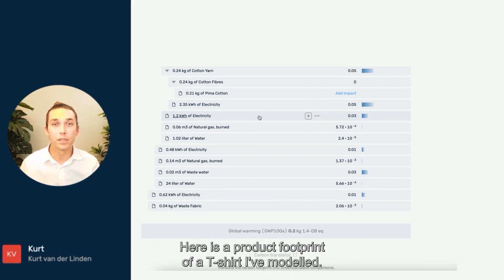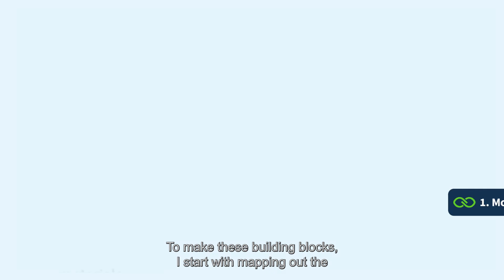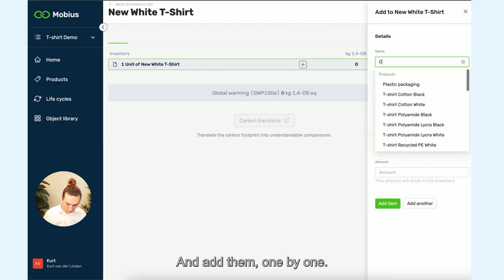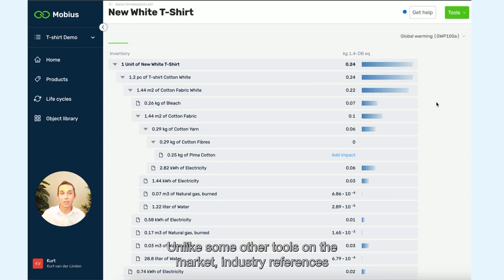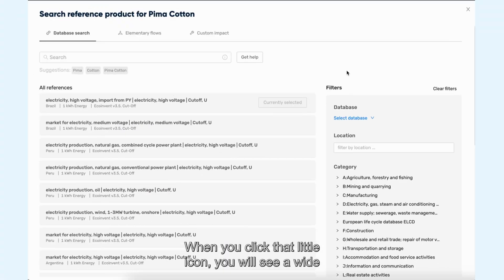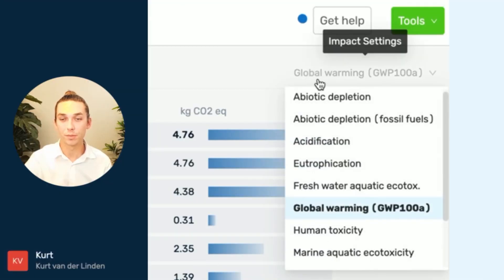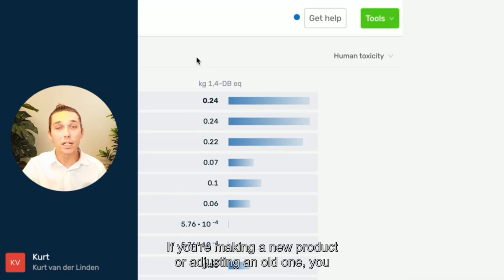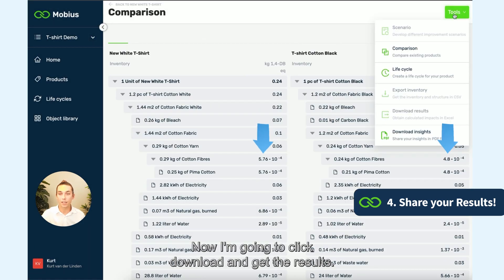Ecochain Mobius in 2 minutes: Product LCA Software for All Business Users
Ecochain Mobius, LCA software built for the business user, helps you measure your product’s footprint with easy-to-make LCAs. Design more sustainable products with actionable insights.